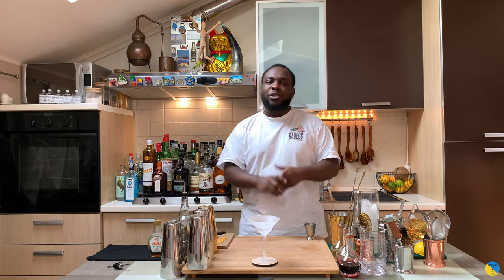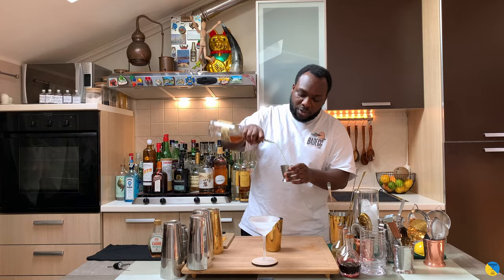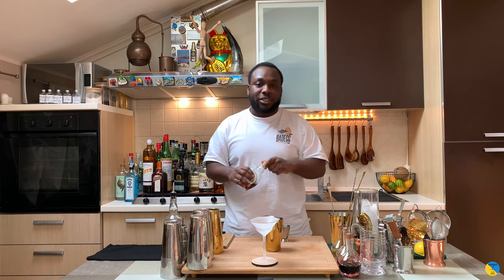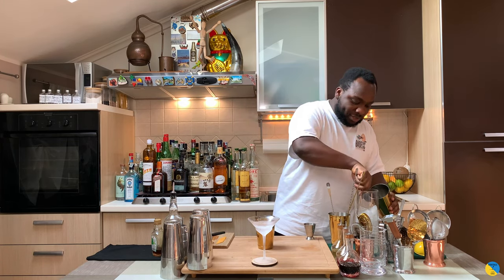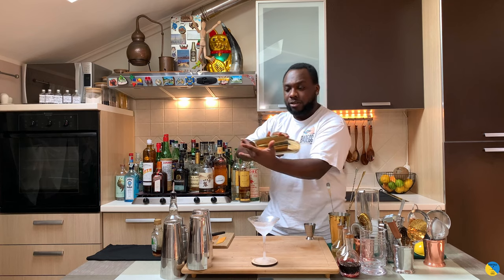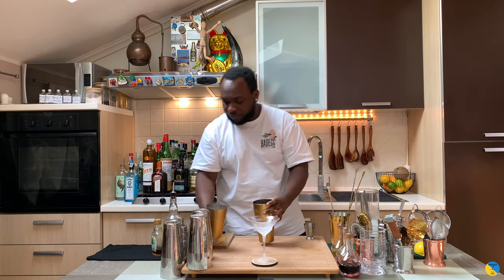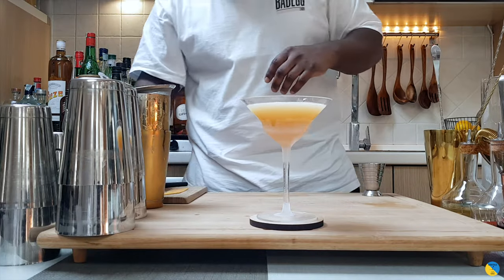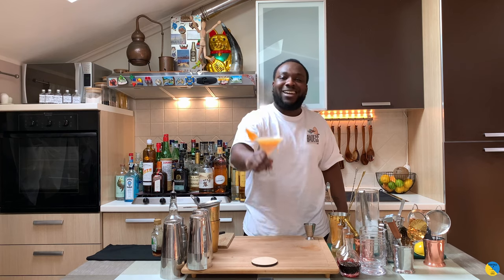How to make a BROWN DERBY with LELE | COCKTAIL with BOURBON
INGREDIENTS:
45ml Bourbon
30ml Grapefruit Juice
10ml Maple Syrup

Garnish:
1 Grapefruit coin discard
1 Grapefruit peel

🎙CLUBHOUSE: @drinkwithlele